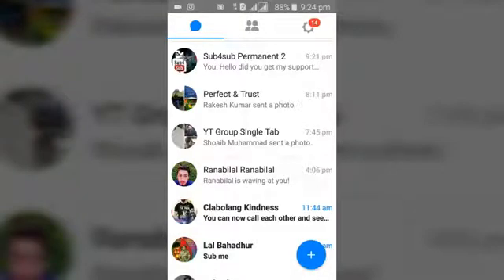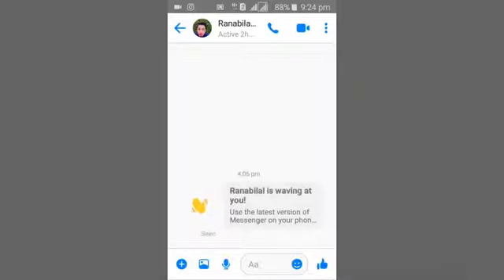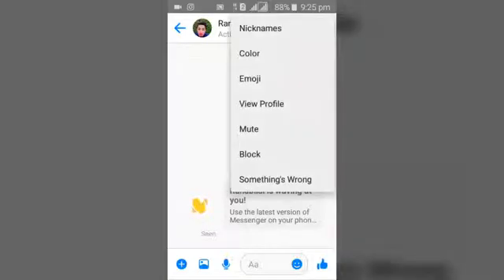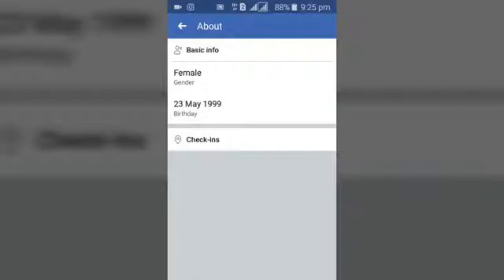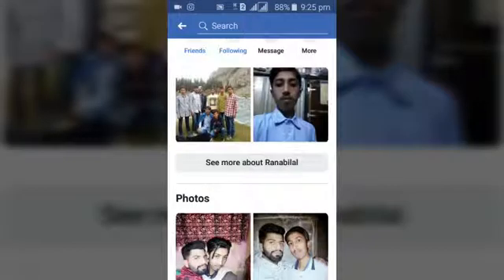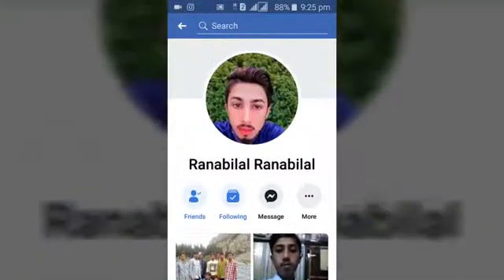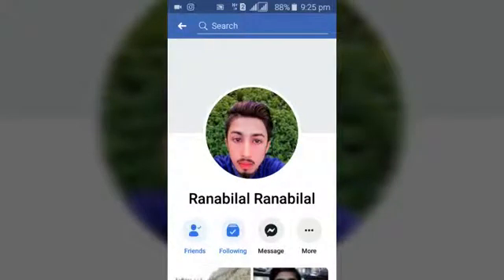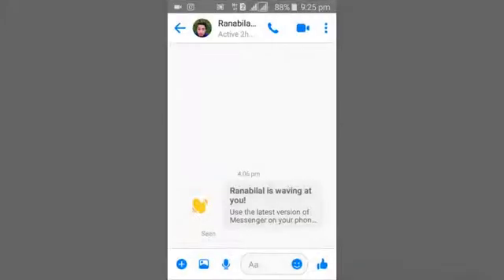Messenger Lite Tips: How To Check Someone Profile On Messenger Lite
How To Check Someone Profile On Messenger Lite
Easy way to check someone profile on Facebook messenger lite